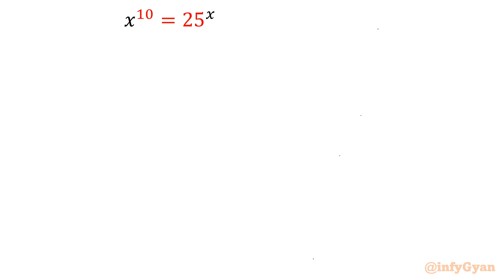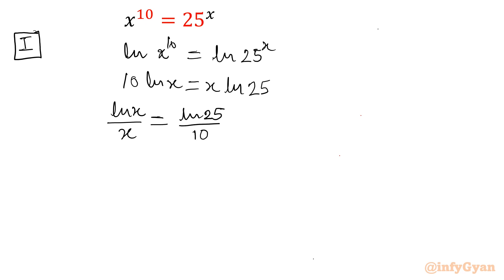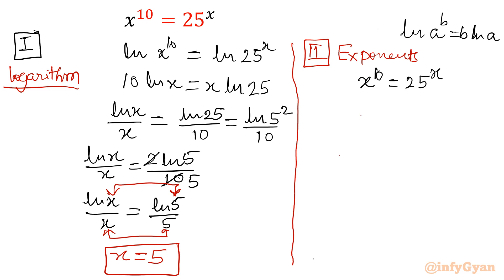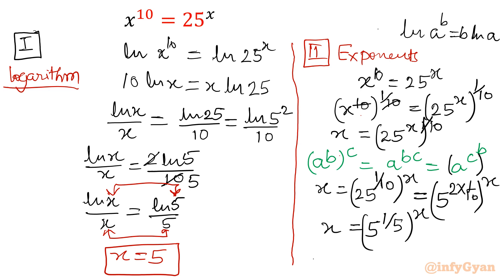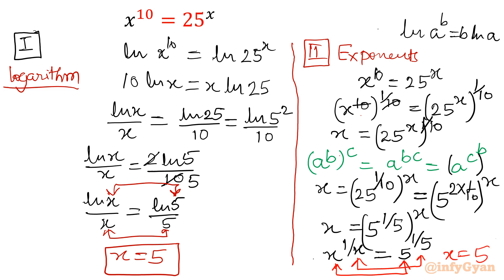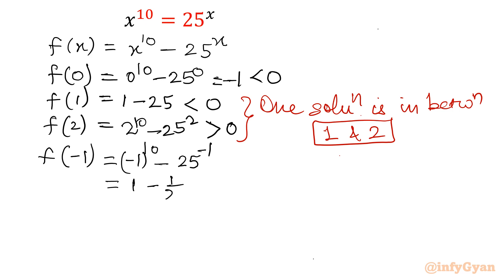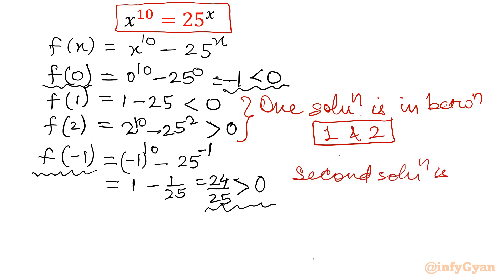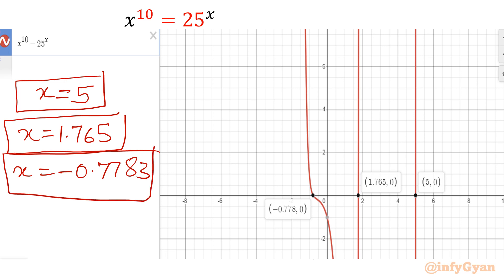Are You Among the 5%? Solve This Mind-Blowing Exponential Equation!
🌟 In this exhilarating math adventure, we present a mind-blowing challenge to all problem-solving enthusiasts out there. Can you be among the elusive 5% who can crack this perplexing exponential equation? 🧠💥

🔎 Join us as we break down the steps to tackle this intriguing problem, offering valuable insights and tips to enhance your mathematical prowess. 🚀💡

Topics Covered:

1. Understanding the fundamentals of exponential equations.
2. Analyzing the unique properties of this challenging equation.
3. Unraveling the key strategies used by the 5% elite problem-solvers.
4. Step-by-step solution approach, guiding you towards success.

🎯 This video is perfect for anyone seeking to push their problem-solving abilities to the limit and gain confidence in handling complex math challenges. 🎓📈

🔔 Don't miss this opportunity to elevate your math skills and join the exclusive 5% club of equation conquerors! 🛎️🔔

6 Key moments of this video:
0:00  Intro
0:42  Logarithms
2:13  Exponents
5:20  Newton's Raphson method
7:48  Newton Raphson formula
9:35  Verification through Graph